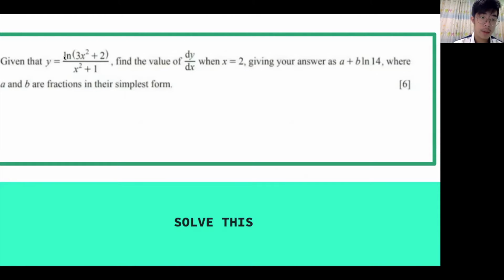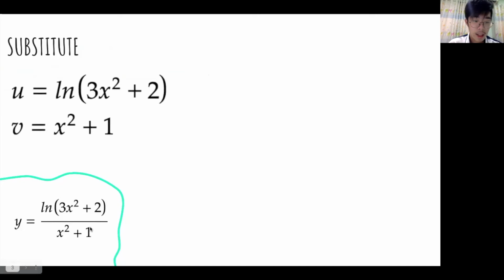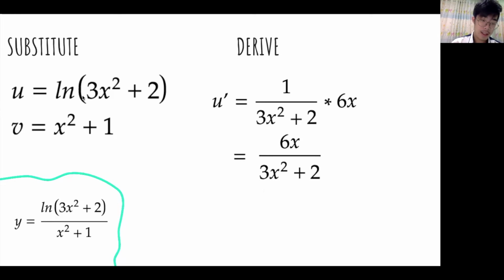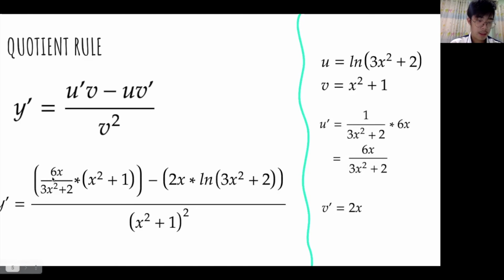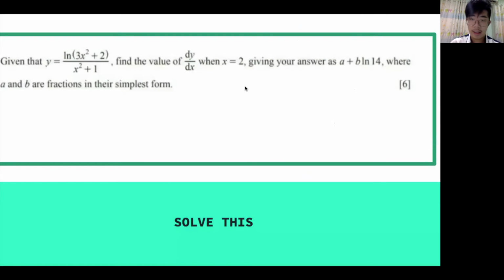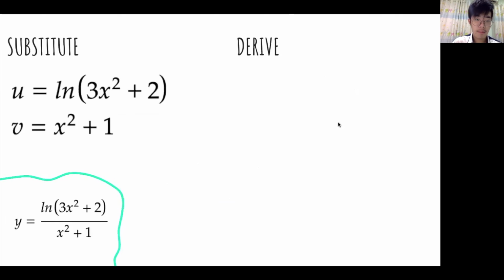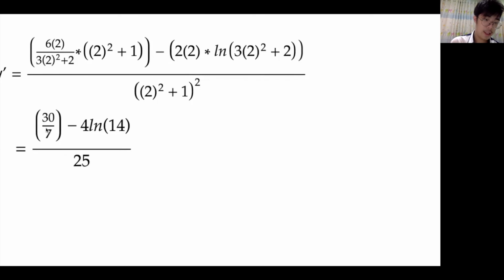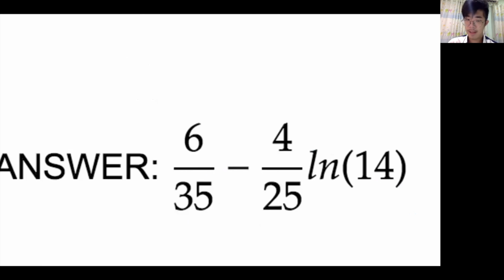Farrell Arifin Video Project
Farrell explains how to answer the questions regarding differentiation.